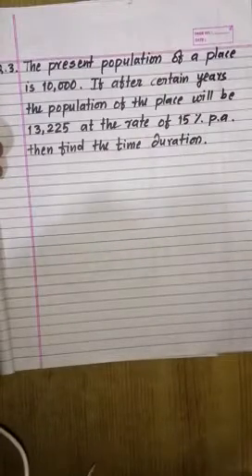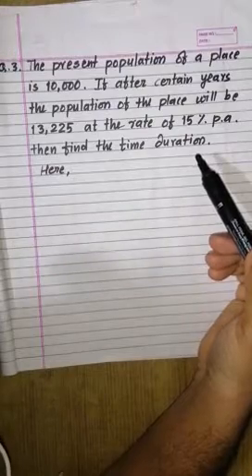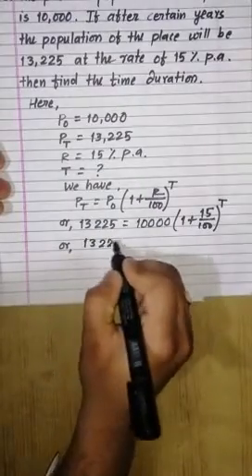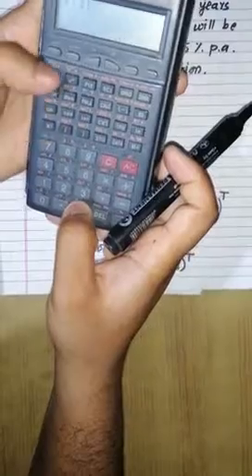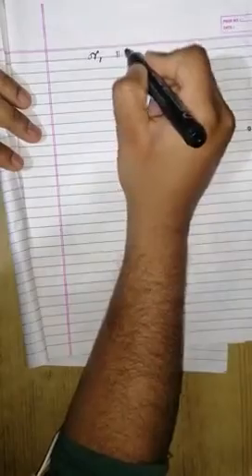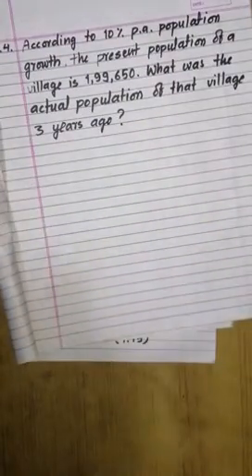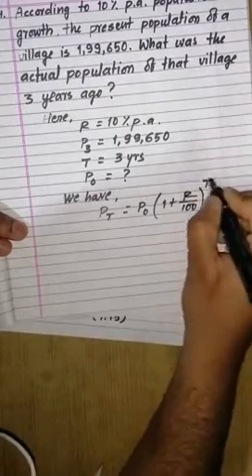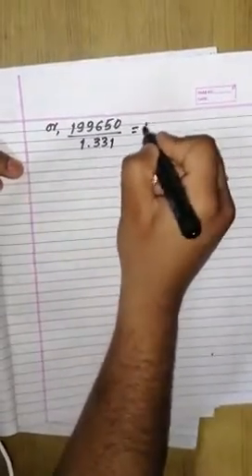Grade 10 Comp. Maths Tutorial ( Population Growth ) - Part 3